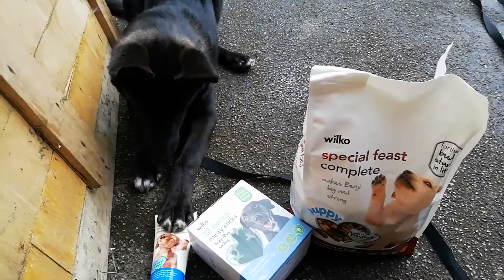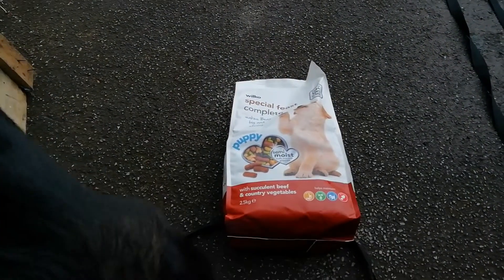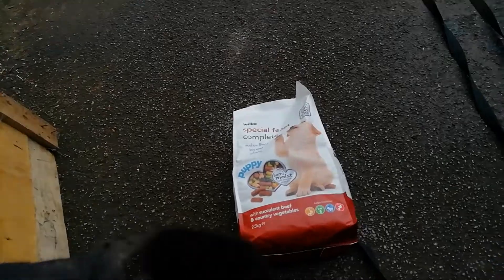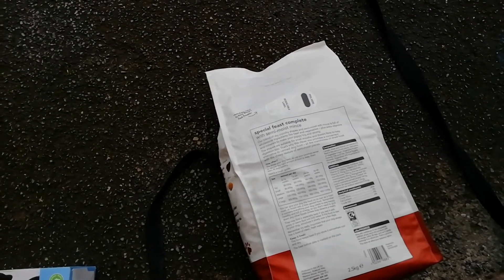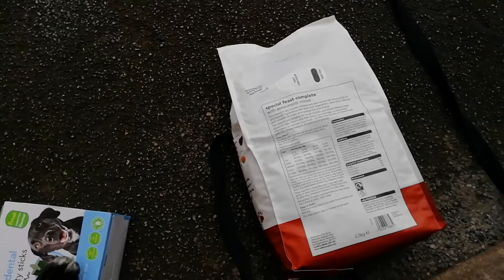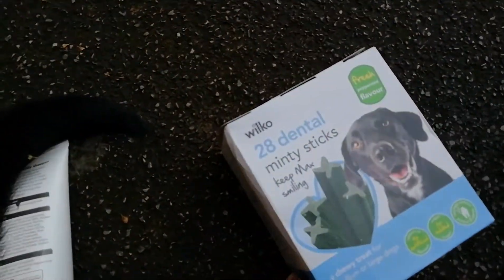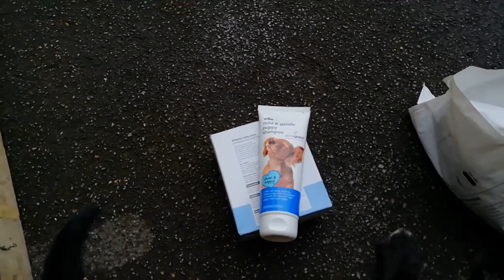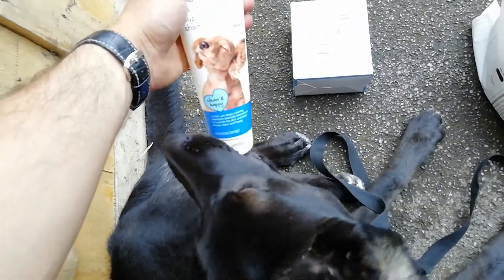Wilko dog haul puppy food dental sticks puppy shampoo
Catchup on how I made my Small UK City Garden so productive So here we try the special feast wilko complete dog food for puppies. We also have the mint sticks and some puppy shampoo Links to prices for items used in my video